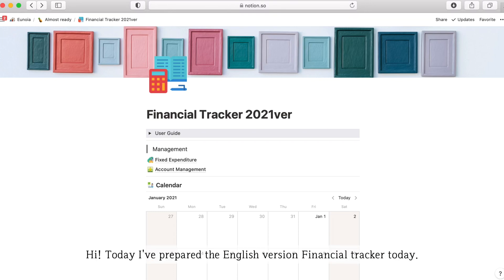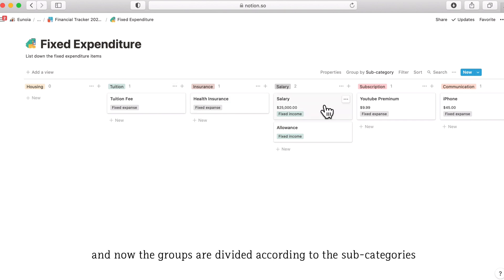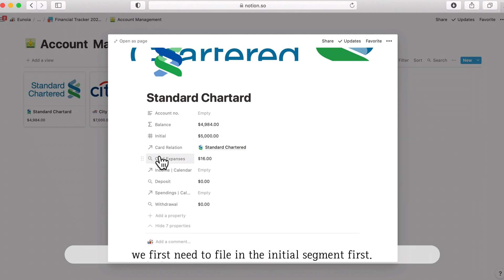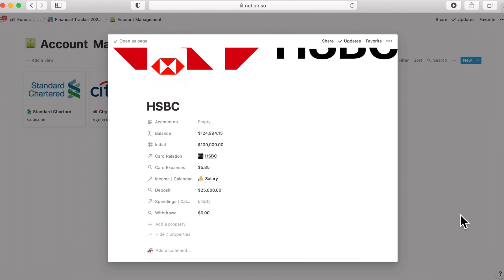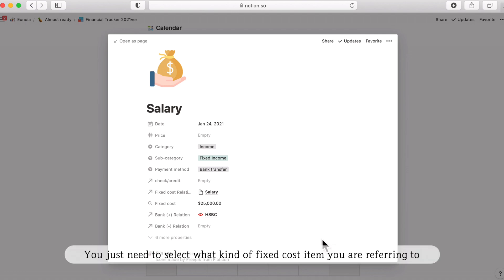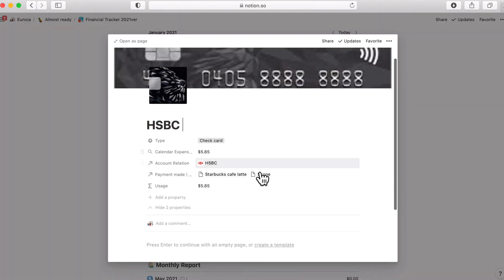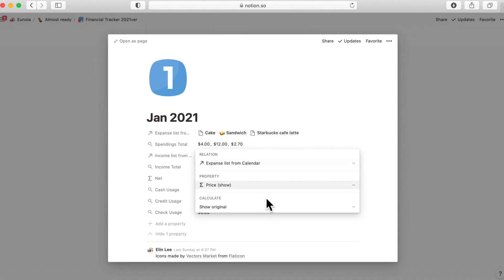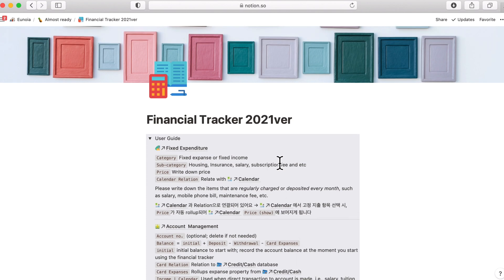Eng | Financial Tracker 2021ver in Notion | template share 🔗 | financial management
Timeline:
1. Fixed Expenditure 1:34
2. Account Management 3:38
Calendar Screen 6:32
Card DB 10:19
Monthly report 11:44